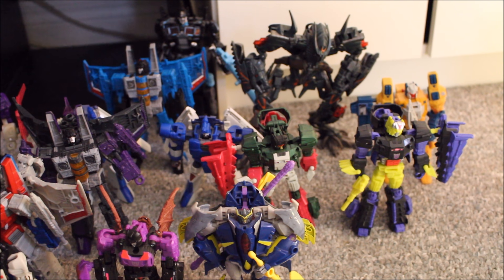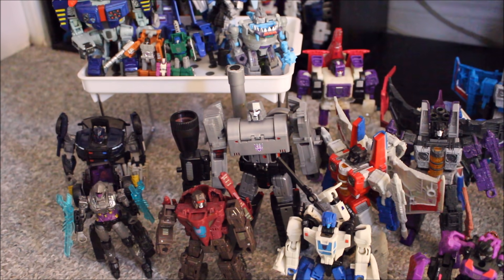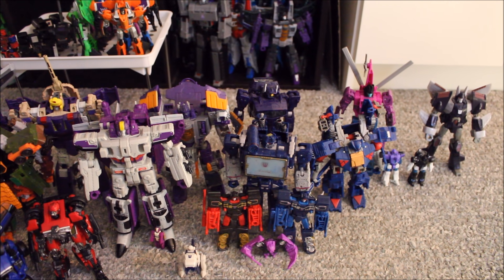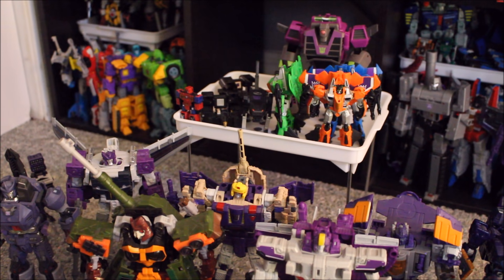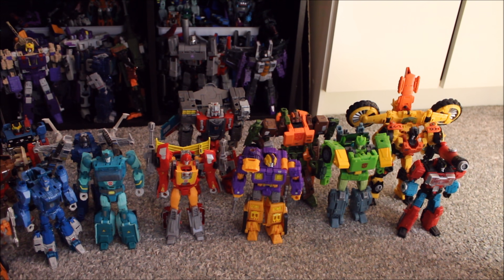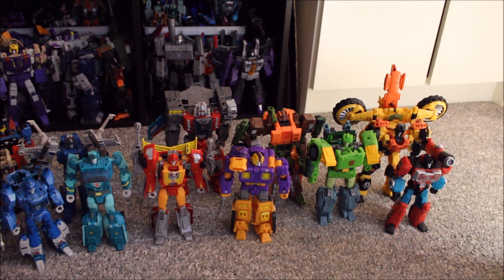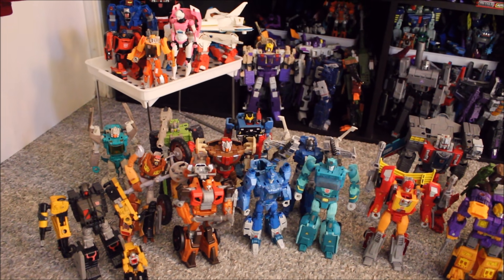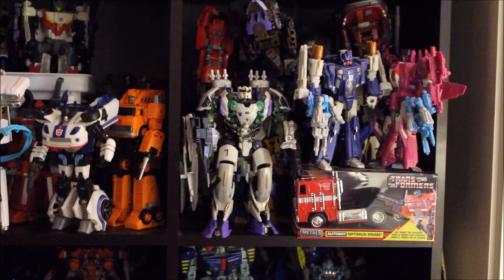Collection Showcase P3- Megatron, Seekers, Headmasters & S3 Autobots- GotBot True Review NUMBER 704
This time I begin looking at the main part of my Transformers collection display. Part 3 here consists of the bottom three shelves of my primary collection: consisting of Megatron, Seekers, Titans Return Headmasters and several season 3 and 4 Autobots, plus a few other random characters thrown in the mix. Check out part three and see what I have for yourself!